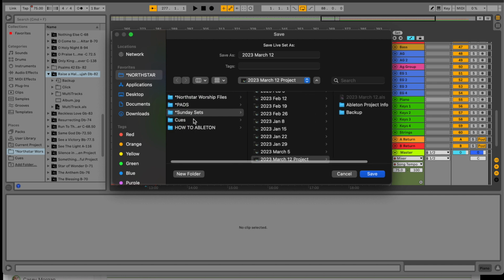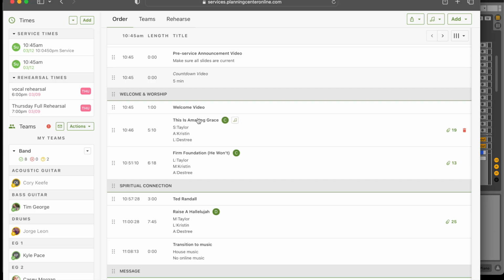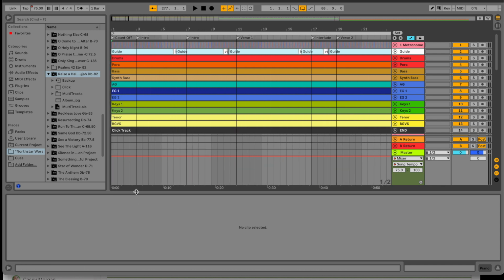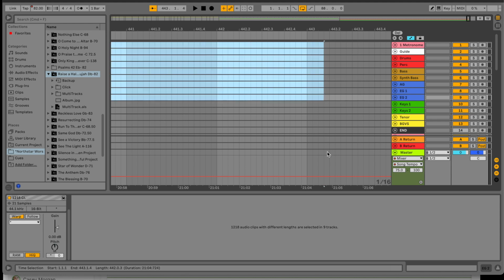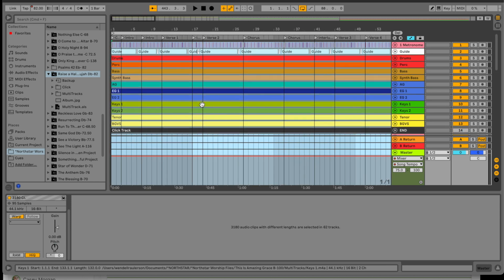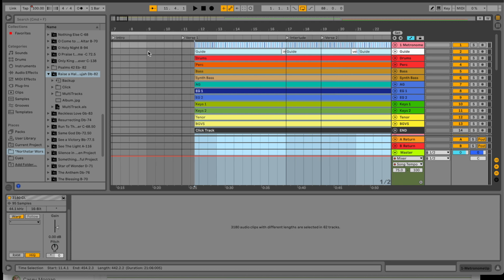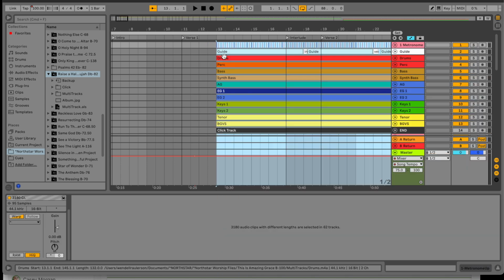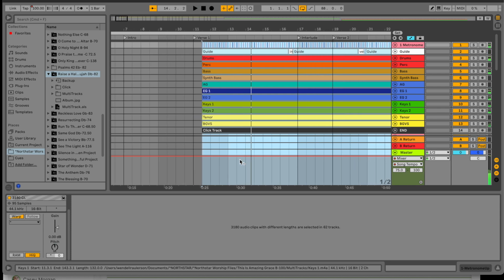How to Ableton 4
4 Sunday Sets part 1